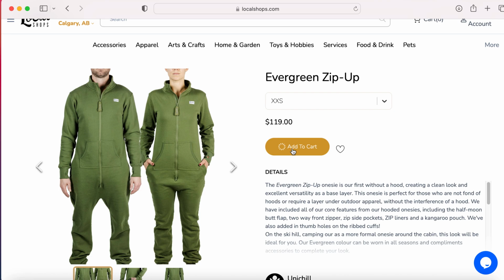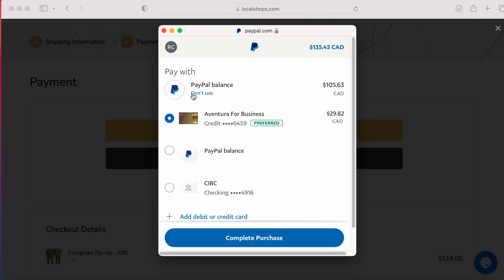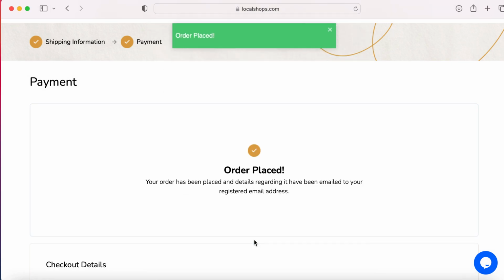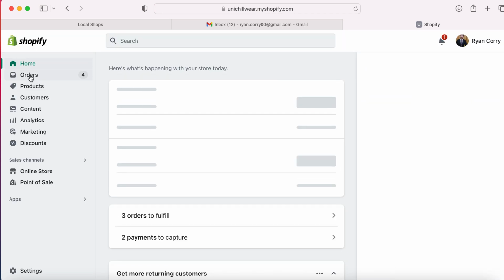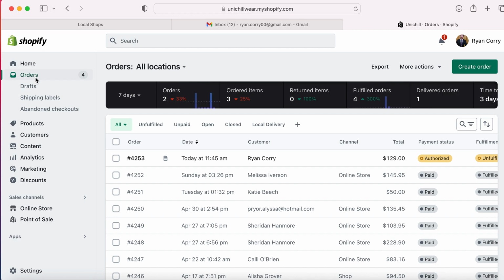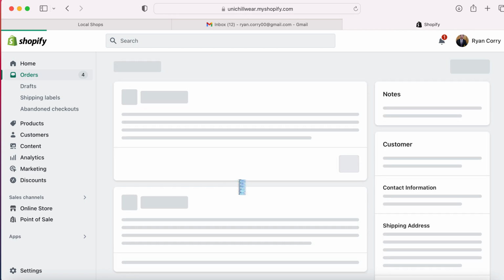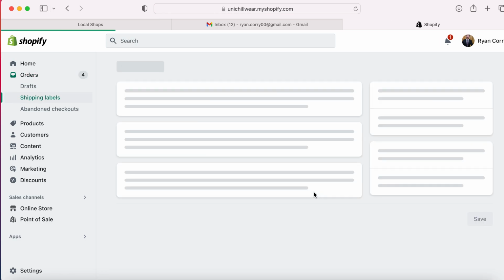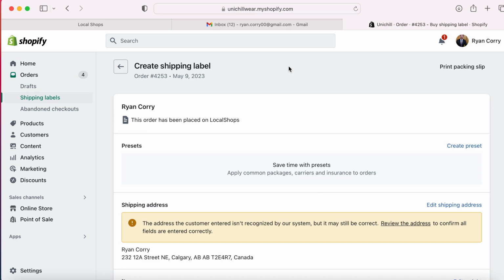Checkout Flow & Order Fulfillment via Shopify Integration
This screencast demonstrates the checkout and order flow from a customer purchase through Local Shops, to fulfilment of the order being pushed to a Shopify Merchants Dashboard.